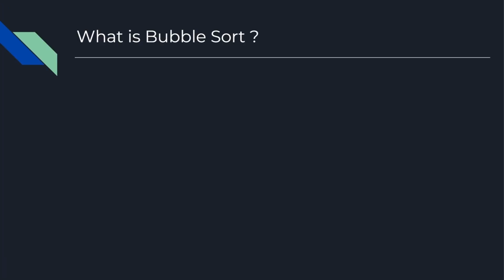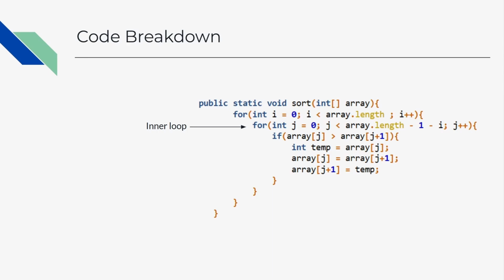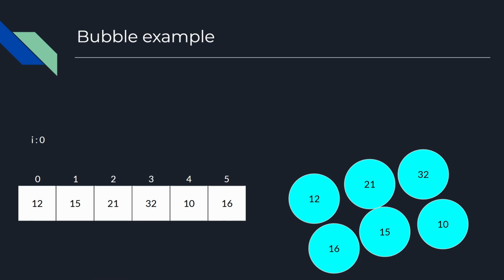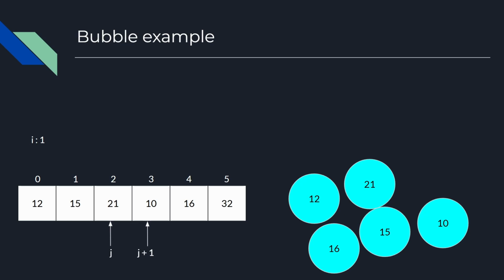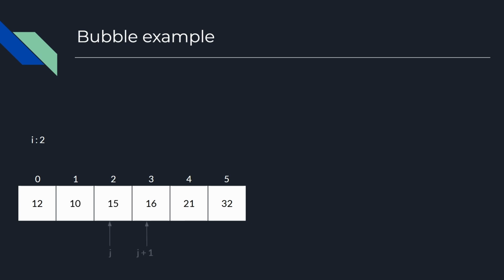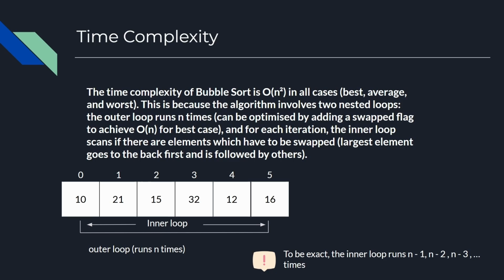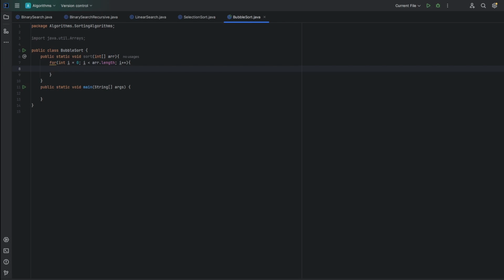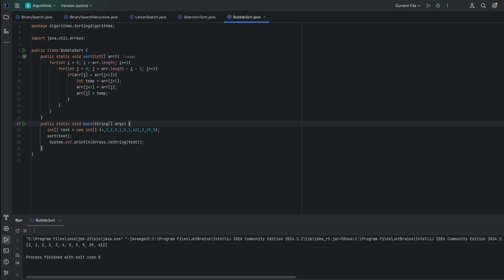Bubble Sort Algorithm Explained